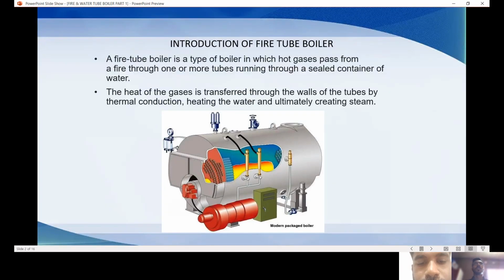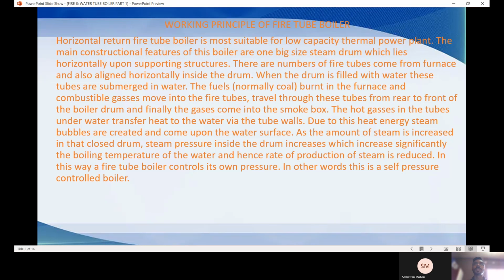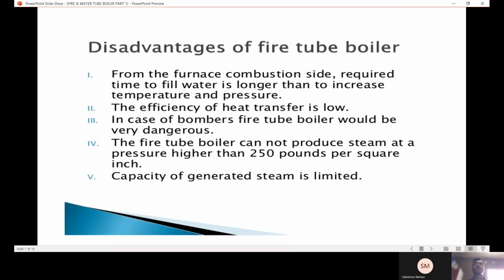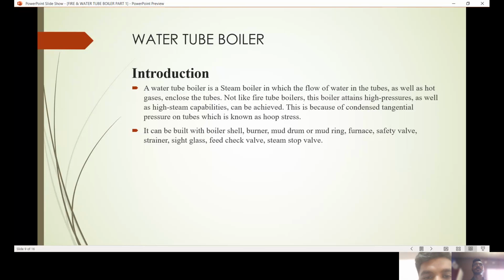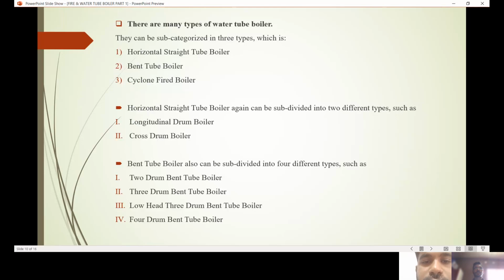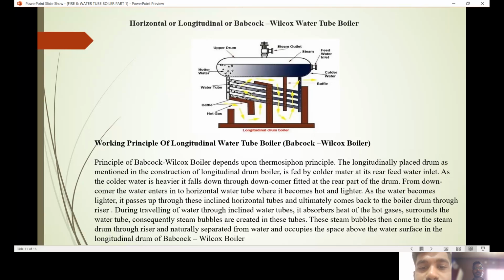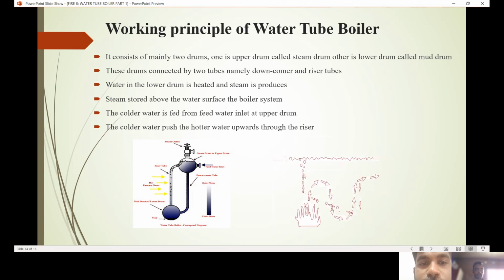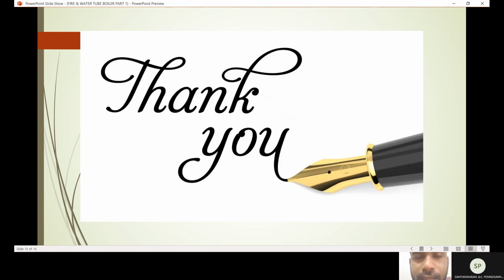Share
Fire & water tube boiler
Case study group 2
Clo 1
01DKM18F2042 & 01DKM18F2043